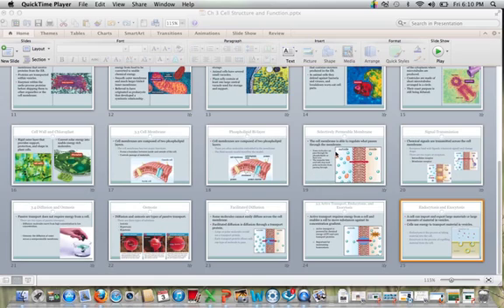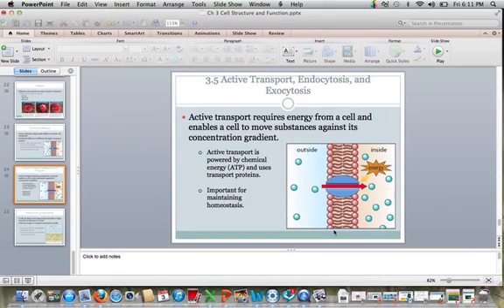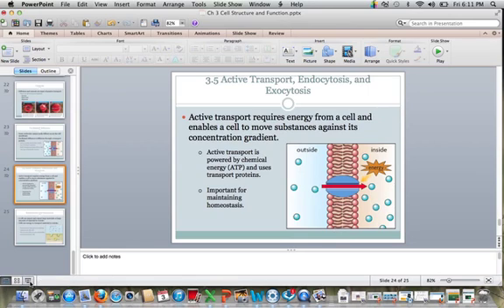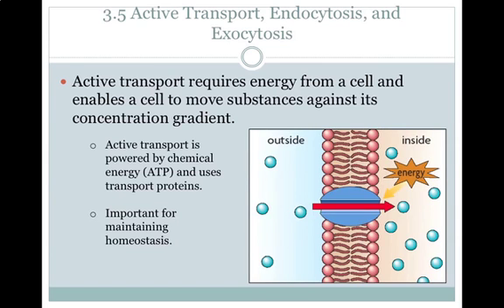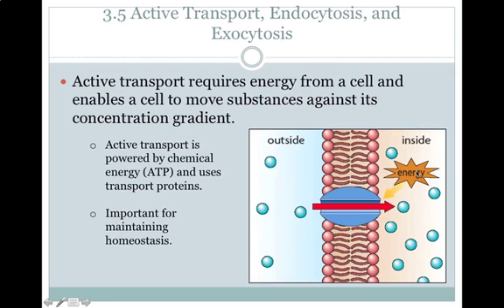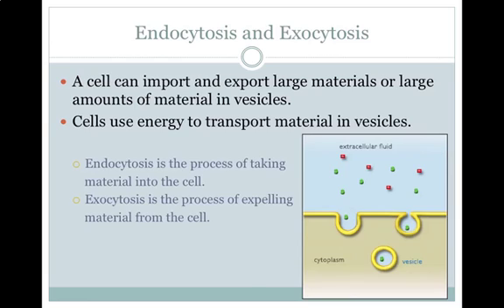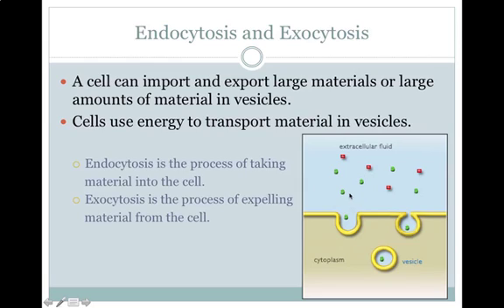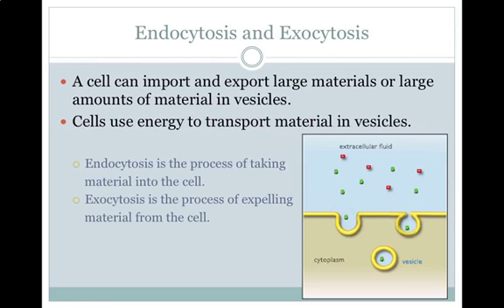3 5 Active Transport, Endo and Exocytosis